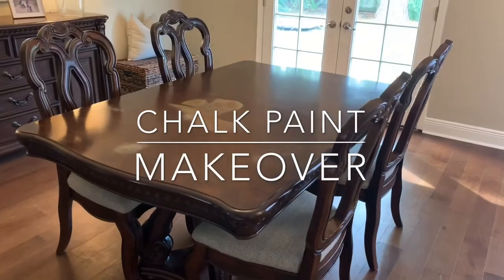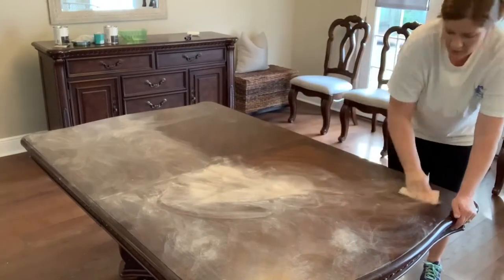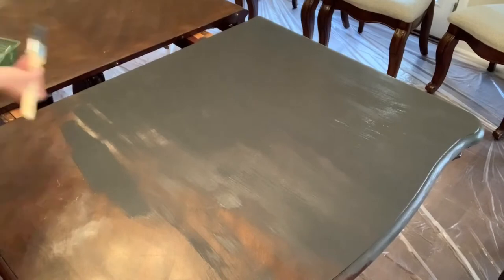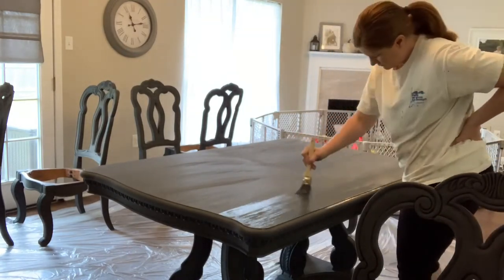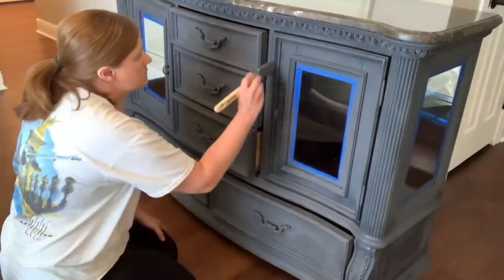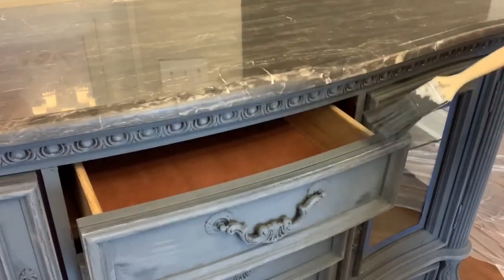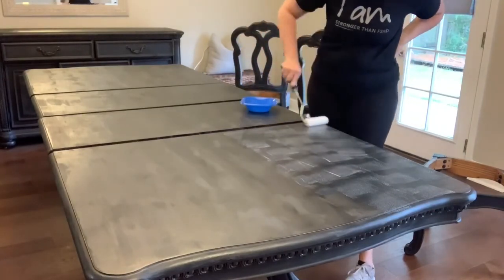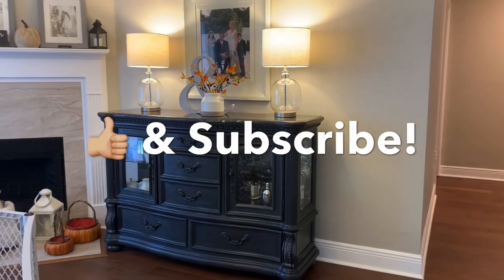EASY BEGINNER DIY | Chalk Paint With Me | Painting My Dining Room Furniture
Hi! Here I paint my dining room table, which has a large polish remover stain on it. I used Rustoleum Chalked Paint in the charcoal color and I’m so happy with the way it turned out! Thanks for stopping by!

❤️Jenny